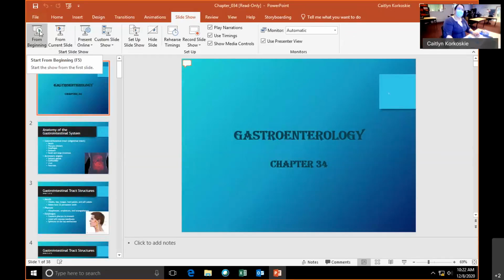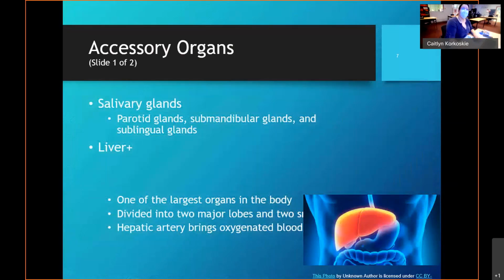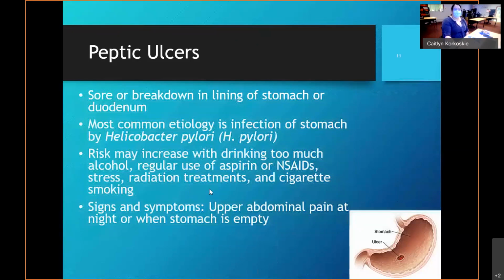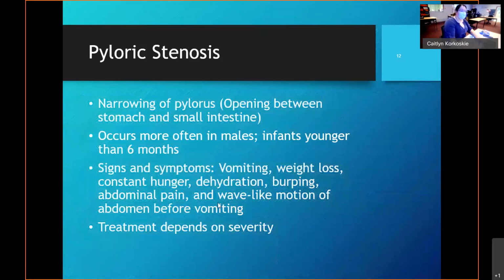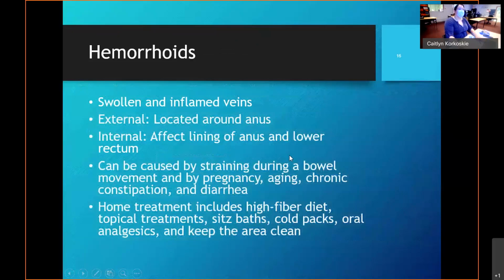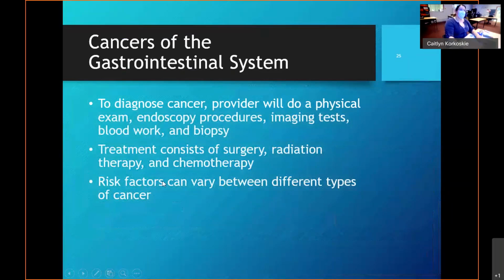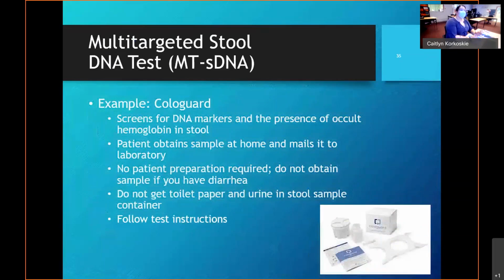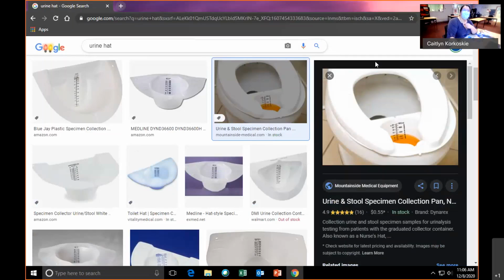Gastroenterology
By Caitlyn Korkoskie